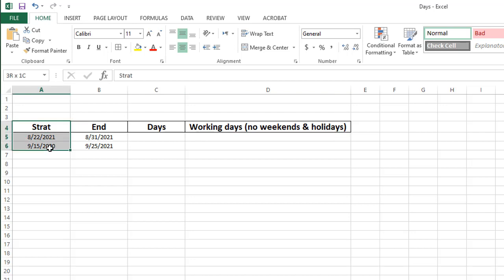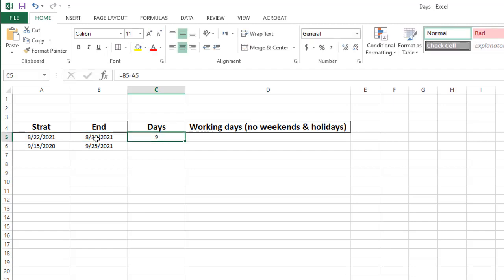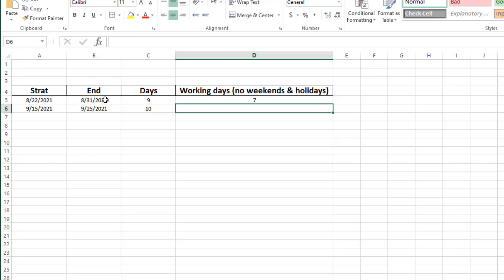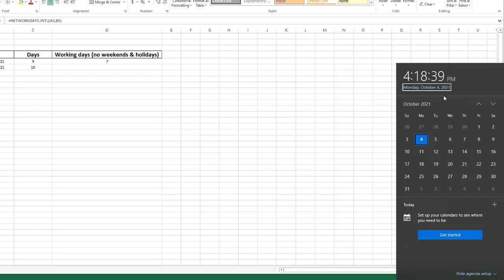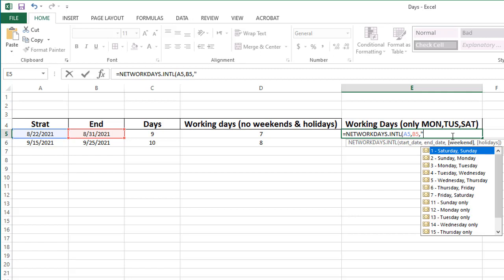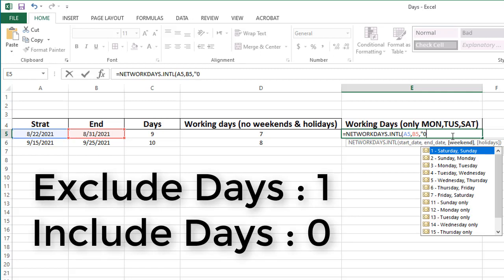How to Calculate Working Days in Excel & Exclude ANY Days you WANT (weekends too)